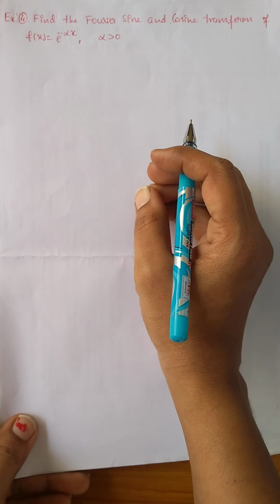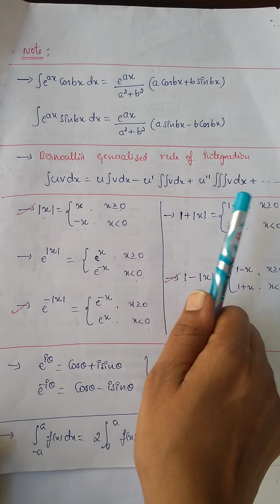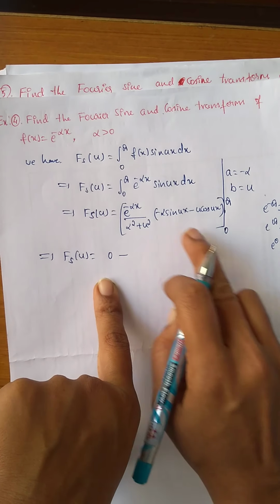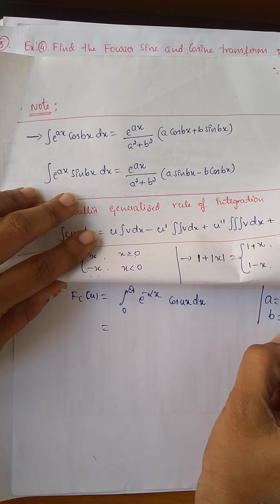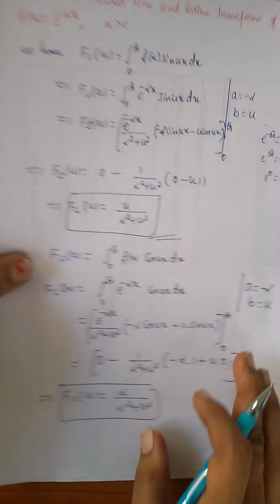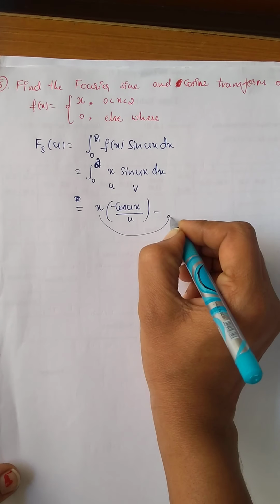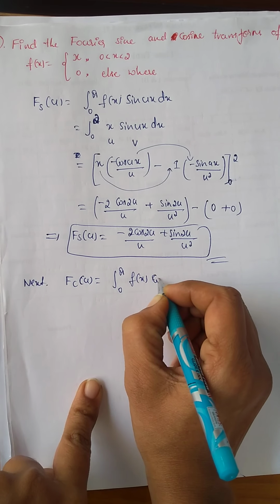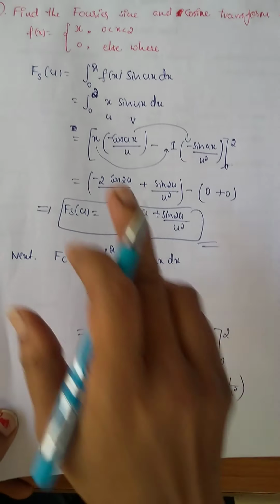18MAT31: Fourier transform VIDEO 4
This video explains Fourier transform problems.